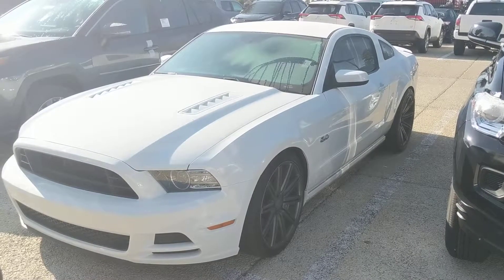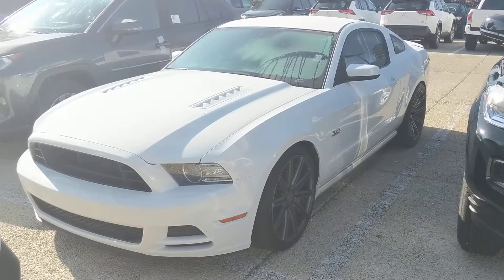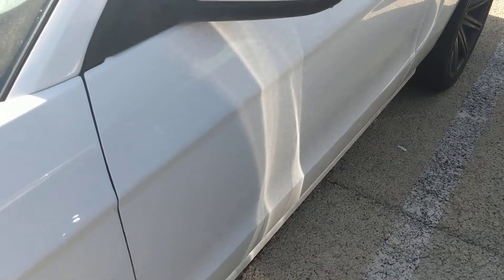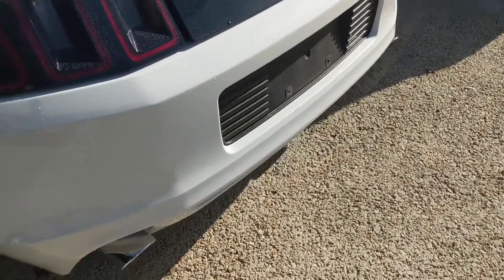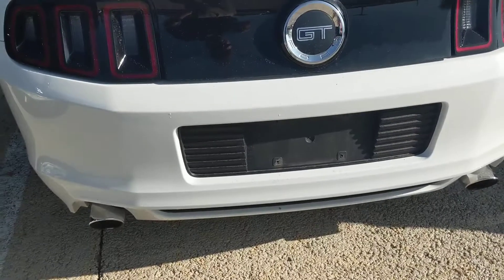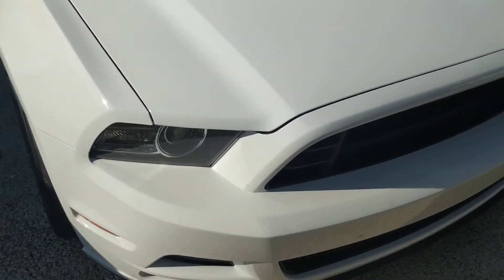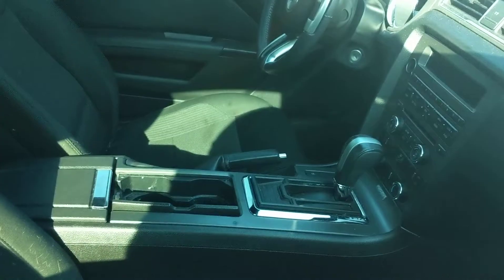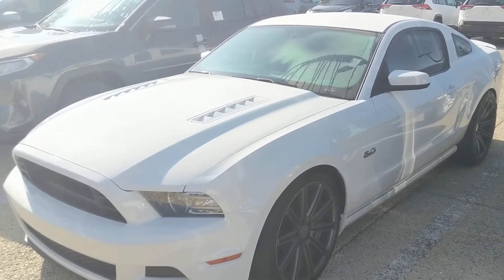2014 Mustang GT